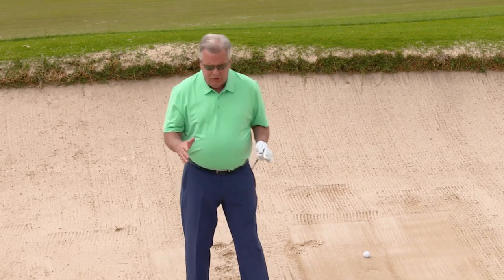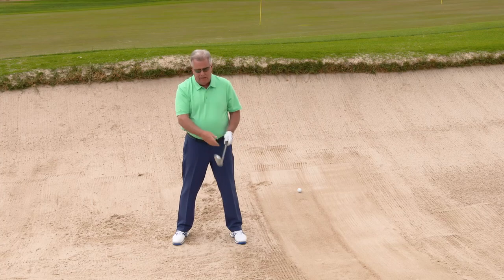Harry Tip 4 Bunker Up Slope